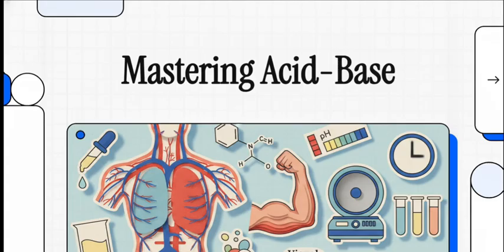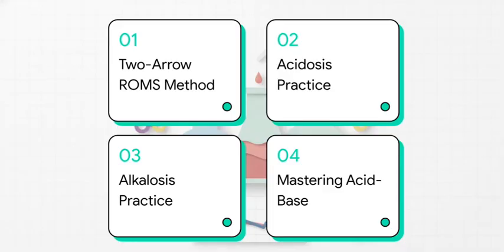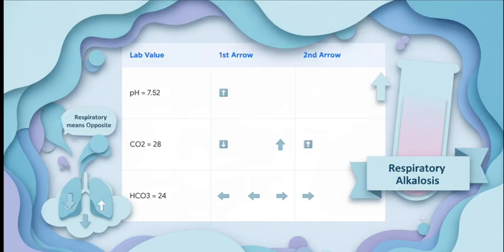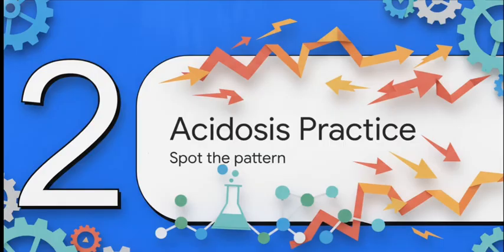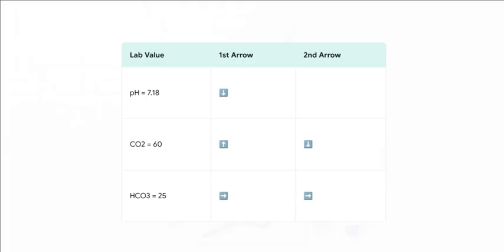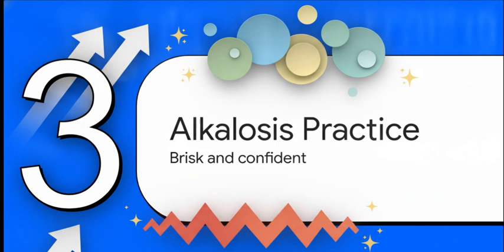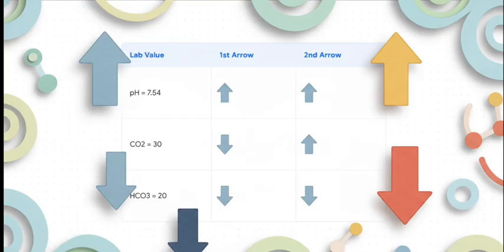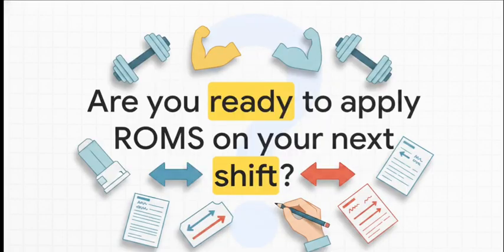Practice ABG samples to learn easy way , USMLE ,AMc ,PLAB , ROMS approach , made easy.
Tired of staring at ABG results and feeling lost? Welcome back to Medicine Easy Mode!
In this video, we break down Arterial Blood Gas (ABG) interpretation into a simple, foolproof system. We cover the normal values for pH, PaCO2, and HCO3, and introduce high-yield clinical mnemonics like ROME (Respiratory Opposite, Metabolic Equal) and the Tic-Tac-Toe method to help you solve any acid-base problem in seconds. Whether you are prepping for your AMC exams, the USMLE, or just want to feel more confident on the wards, this video will give you the tools you need to instantly identify metabolic and respiratory acidosis or alkalosis.
In this video, we will cover:
• The Normal Values: Memorizing the baseline ranges for pH, CO2, and Bicarb.
• The ROME Mnemonic: How to quickly spot the primary disorder.
• The Tic-Tac-Toe Method: A visual trick to solve complex ABG questions effortlessly.
• Understanding Compensation: How to tell if an ABG is uncompensated, partially compensated, or fully compensated.
• Practice Questions: Walk through real clinical scenarios and exam-style questions to test your knowledge.
If this video helped you study, please hit the LIKE button, SUBSCRIBE to the channel, and let us know in the COMMENTS what clinical mnemonic or topic you want us to simplify next!
⏱️ Chapters / Timestamps: